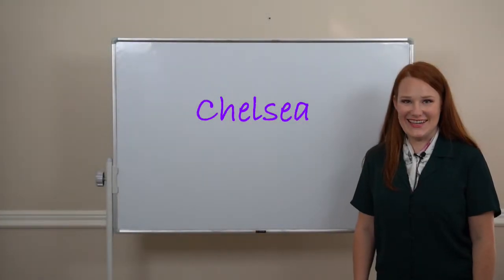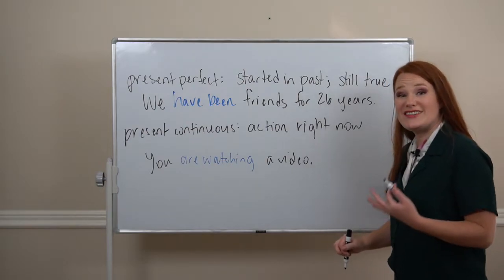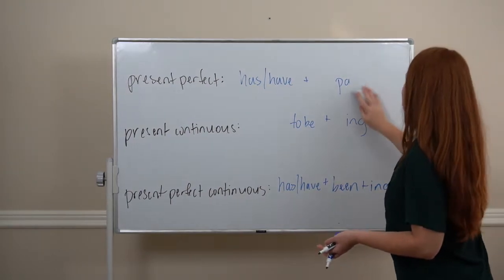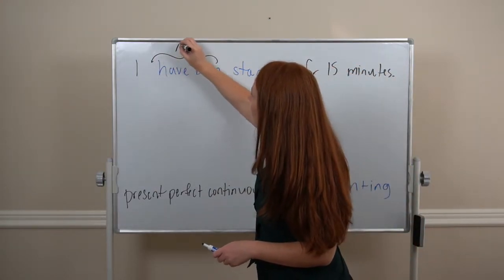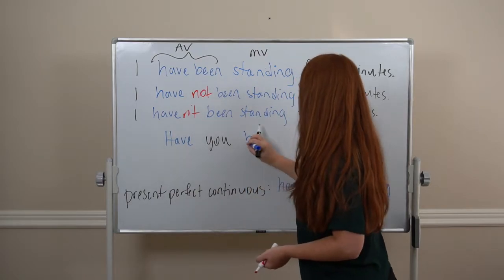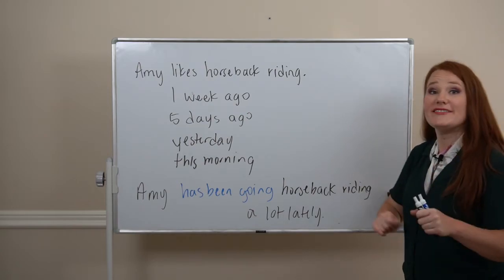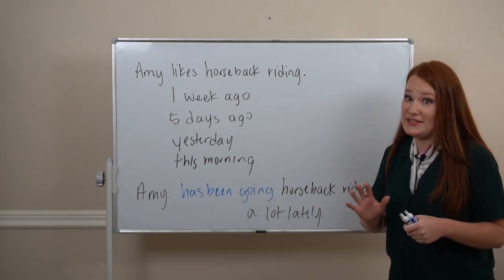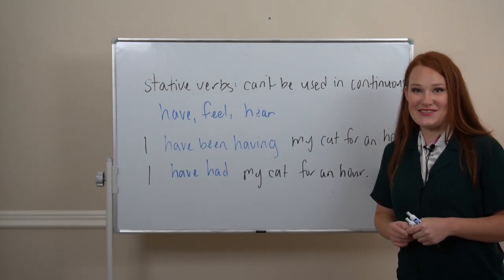English Grammar Rules: Present Perfect Continuous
English Grammar Rules: Here's Chelsea breaking down "Present Perfect Continuous". Join her to learn more about this English grammar topic. For more information about our Let's Talk!